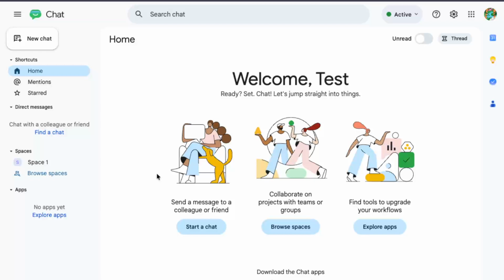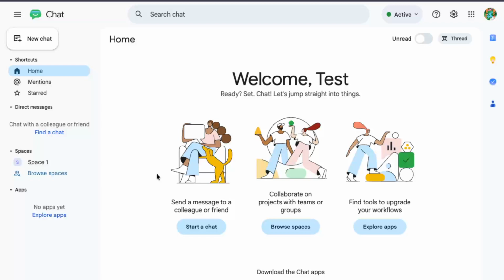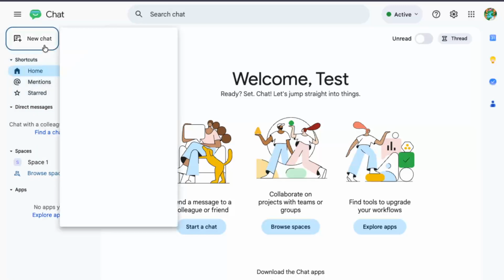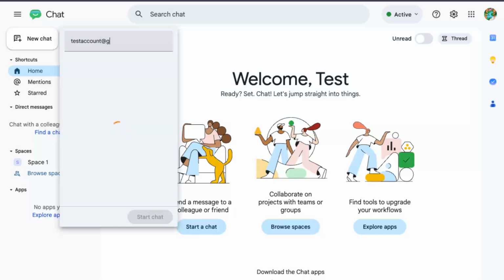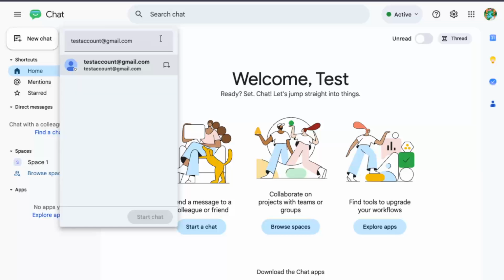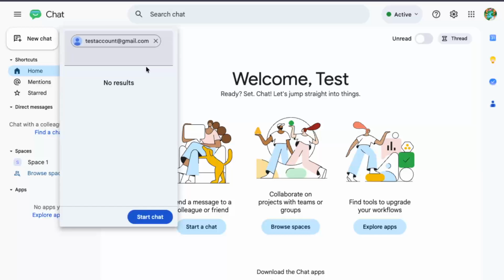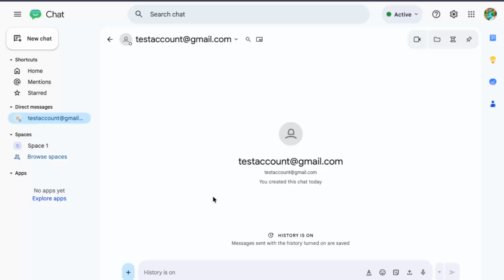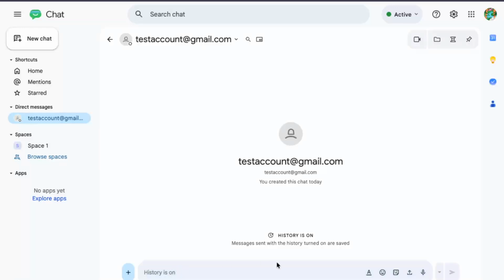How to Start Your First Chat in Google Chat (2026) | Step-by-Step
Learn how to start your first chat in Google Chat with this updated, beginner-friendly walkthrough. In this video, you will see exactly how to open a new direct message, find a contact, and send your first message inside Google Chat. Whether you are using Google Chat through Gmail or the standalone app, this method works the same way and reflects the current interface. No experience needed — if you have a Google account, you are ready to go. This tutorial covers everything from navigating the sidebar to confirming your message was delivered. Follow along at your own pace and have your first conversation sent before the video ends.